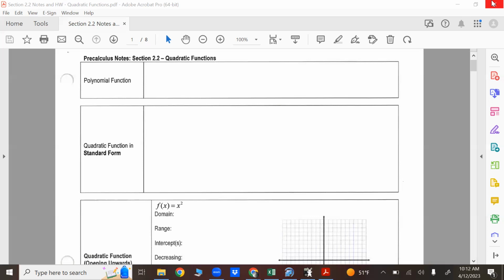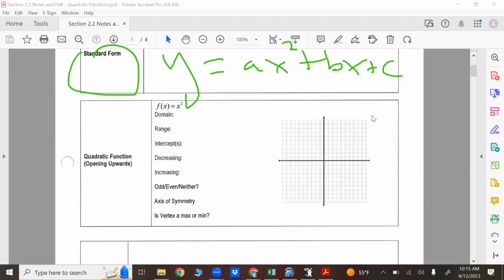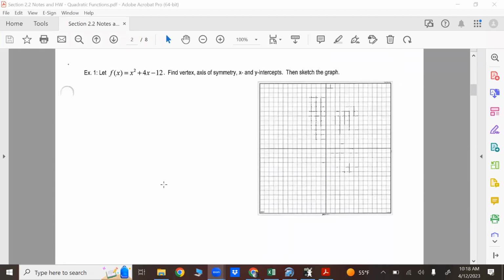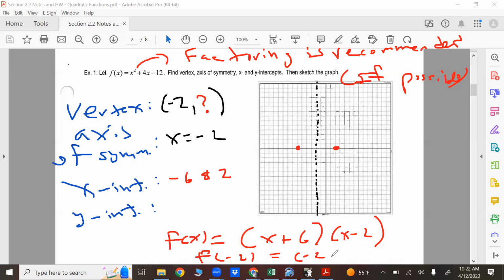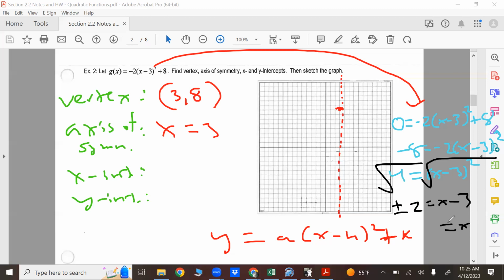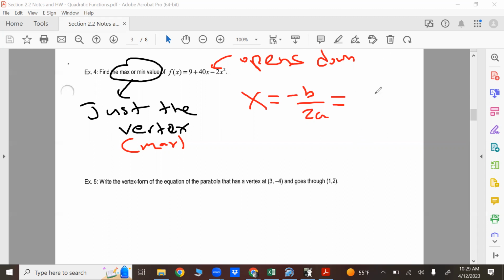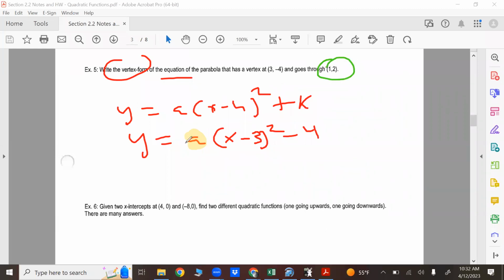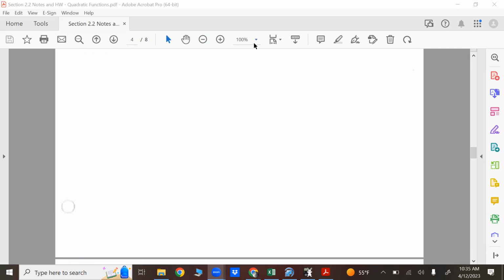Section 2 2 Lesson April 12, 2023